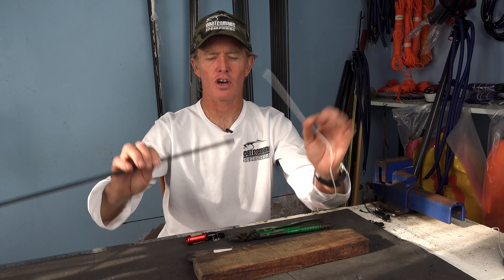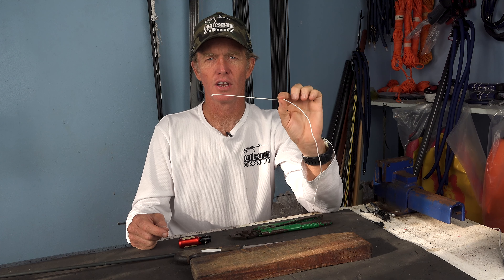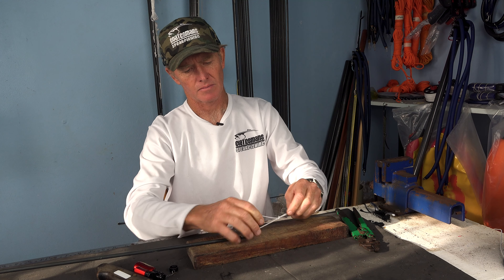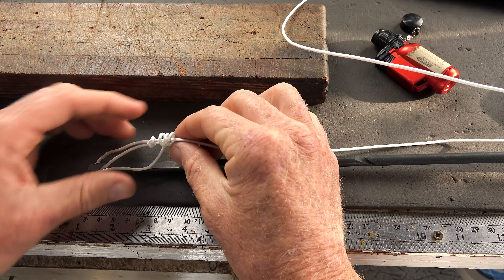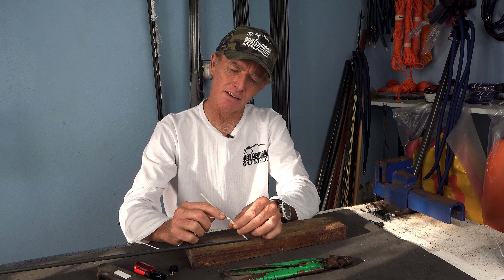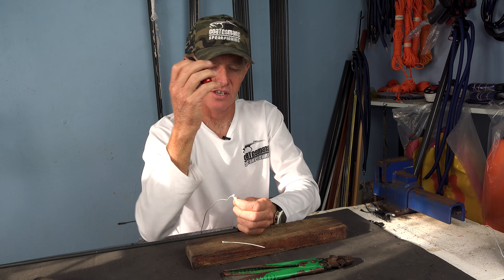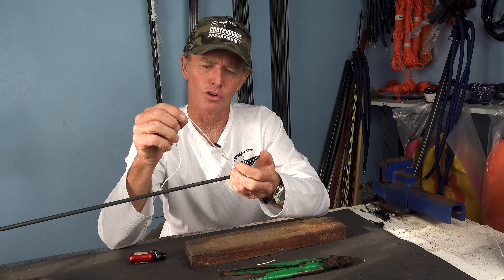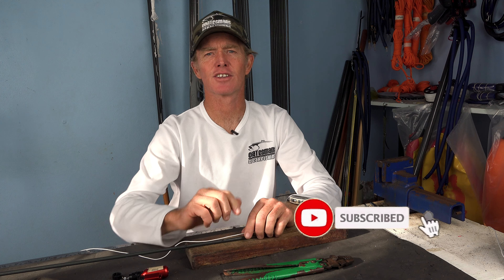How to Tie Dyneema Knot | Spearfishing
How to tie the best dyneema knot for spearfishing shafts. This is the the tried and tested dyneema knot for shooting lines on spearing shafts. Plus a few great tips and tricks, including the Coatesman's 'line wetting' trick to ensure you don't burn or damage the line when tying the knot.

0:00 Introduction - How to tie spearfishing dyneema knot
0:11 What you will need.
0:39 Trick to make dyneema thin.
01:19 How to tie the dyneema
03:02 Coatesman’s Line wetting tip
03:47 Jet Lighter Tip
04:21 Inspect knot and dyneema line
05:00 Knot placement on shaft
05:15 Recap

Specialised safari concepts for the exceptional spearfisherman.

In case you'd like to reach me...